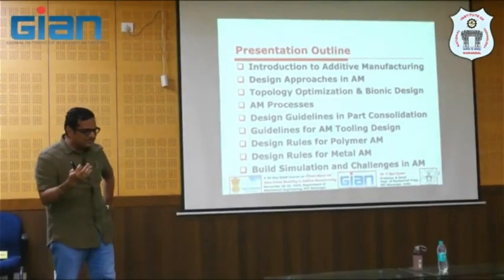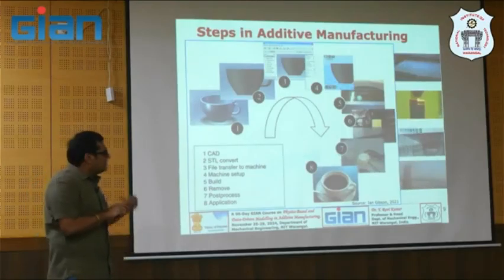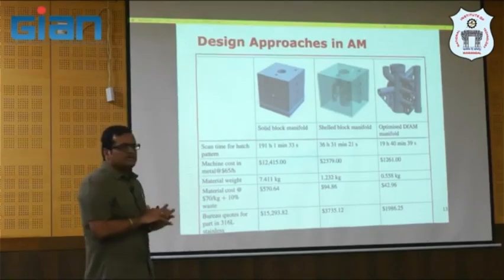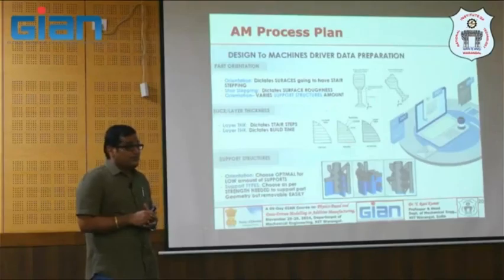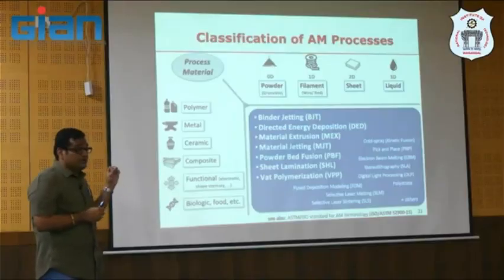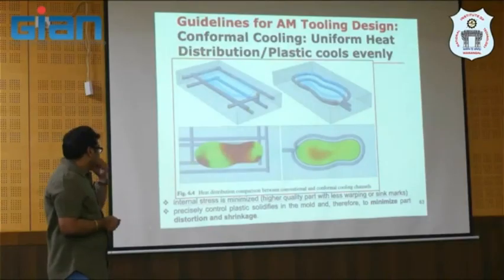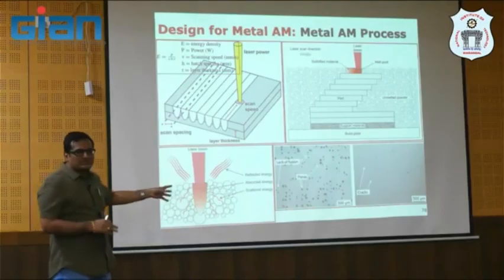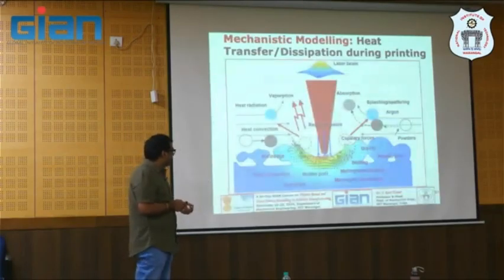L03 Design Considerations and Guidelines in Additive Manufacturing